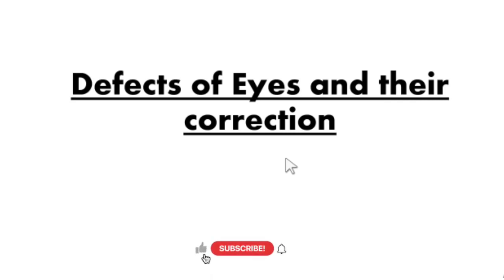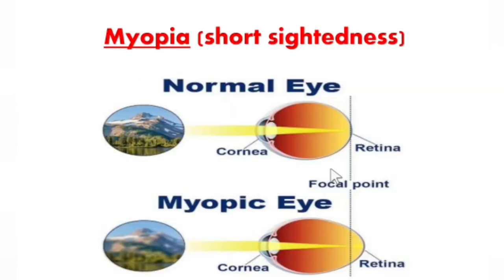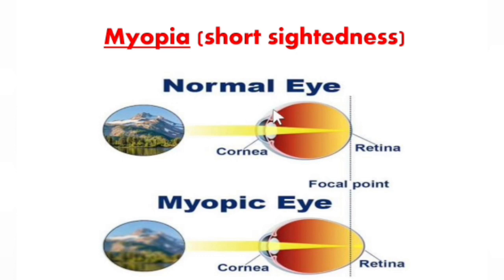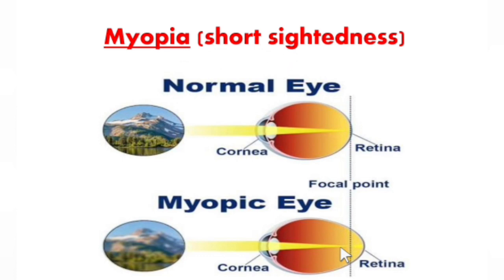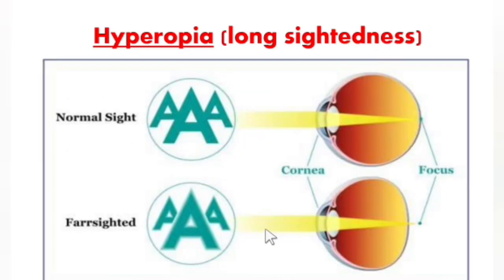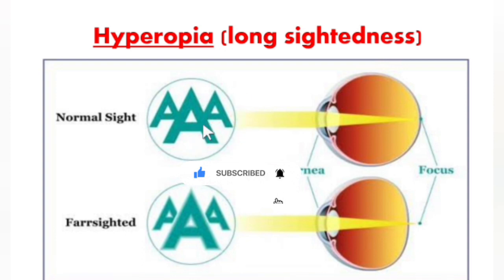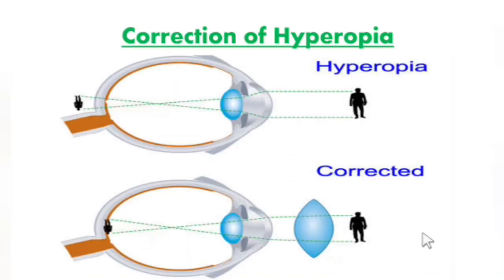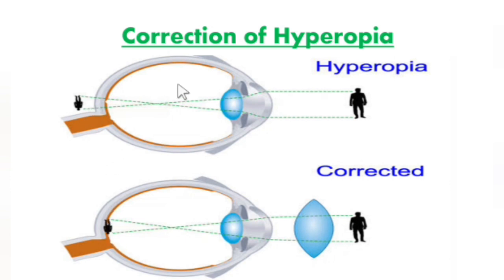Myopia and Hyperopia with their correction | Defects of Eye | Biology lecture for Matric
Internal Structure of Human Eye for Matric Biology students